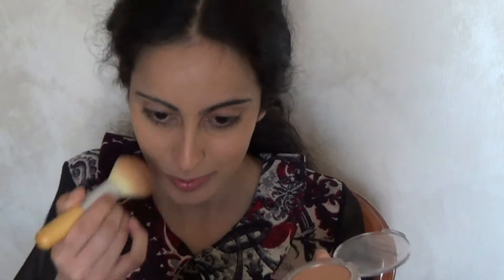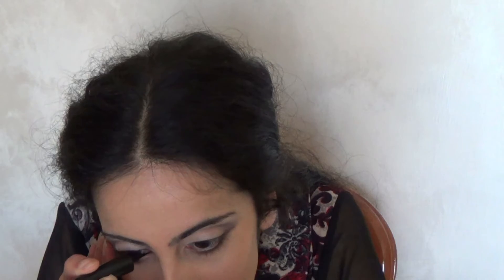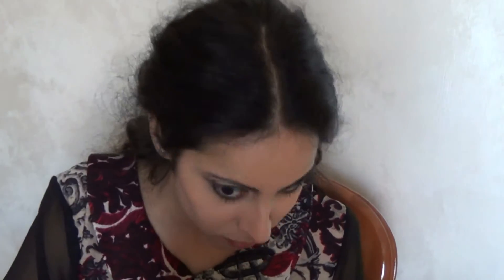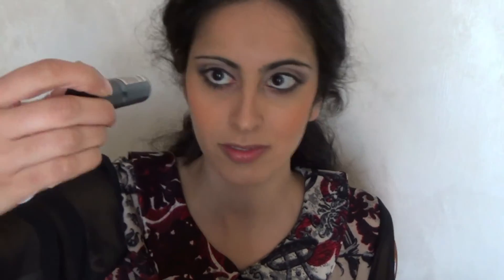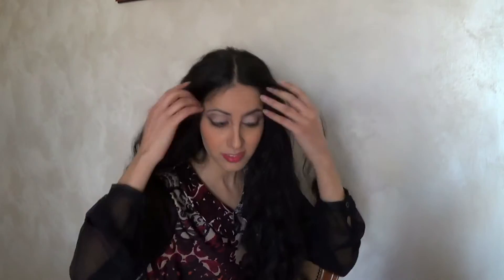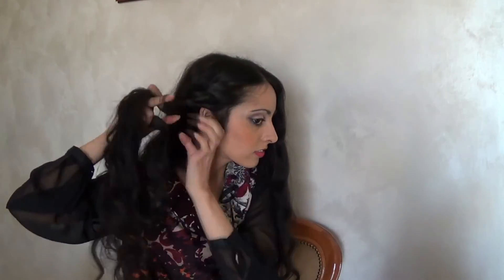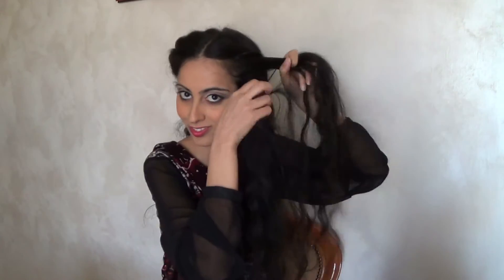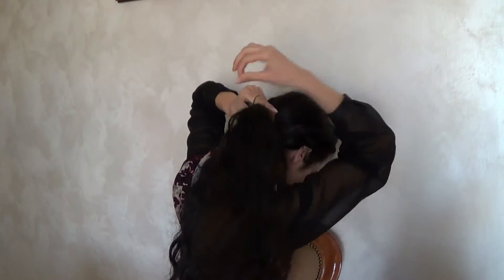Sicilia - "Ciuri ni lu cori miu" (fiori nel cuore mio) - Make up & Hair style - Biotrucco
Tutorial di trucco e acconciatura di ispirazione siciliana.

❥Vetrina Amazon dei prodotti consigliati, raccolti per categorie e al prezzo più basso:
Qui con una spesa minima di 35€ puoi usare il mio CODICE-SCONTO biotrucco del 15% e avere la spedizione gratis.
BIOTRUCCO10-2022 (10% su una spesa di almeno 29€)
BIOTRUCCO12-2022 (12% su una spesa di almeno 49€)
☆Non skippare le pubblicità a inizio e fine video.
Mi premuro a non inserire alcun annuncio a metà video, per offrire un'esperienza piacevole, senza interruzioni.